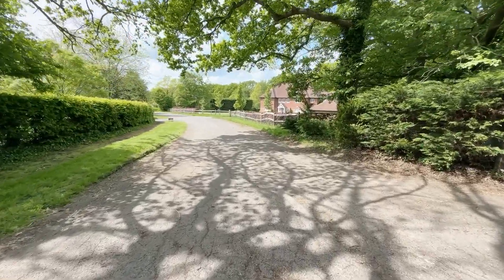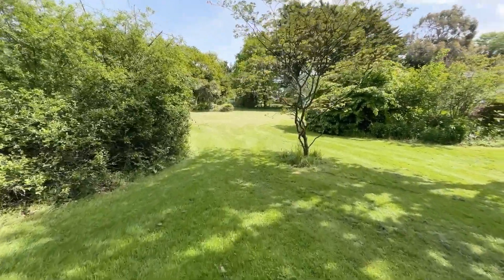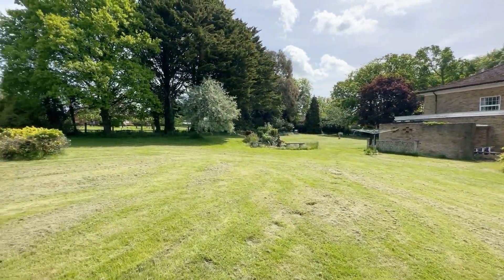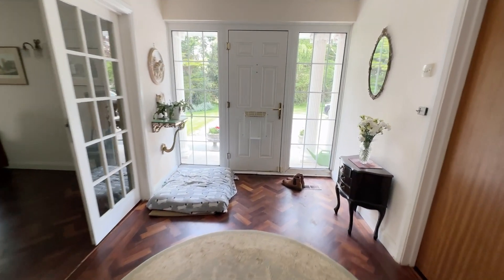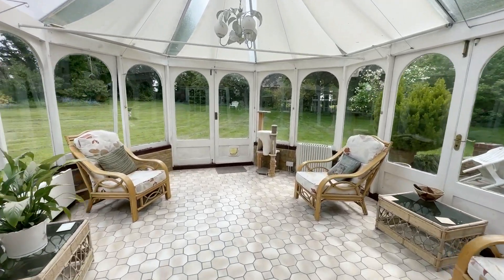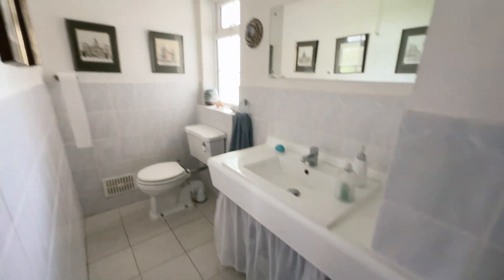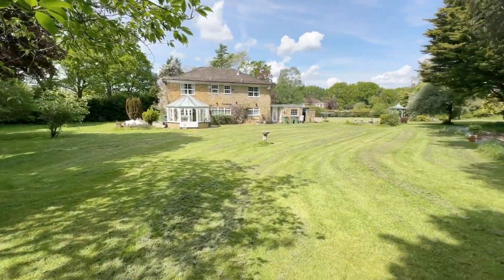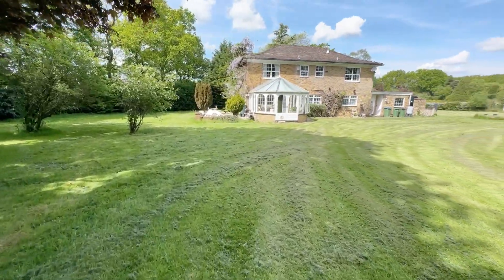The Coopers, Itchingfield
Marketed for the first time since being built for the current owners in 1971, we are delighted to represent 'Timbers', a stunning five bedroom detached family home situated on a beautiful corner plot in this highly desirable private road.

Resting at the end of this quiet close of just a handful of individual detached homes, the property rests on arguably the best plot in the road, with formal gardens extending to just over one acre.

Although already offering five generous bedrooms and plentiful accommodation, the property does presents a superb opportunity to extend and improve (STPP), with precedent already set in the road.

As acting sole agents, viewings for this property are strictly by appointment and any direct approaches to our client or the property will result in your interest being refused.